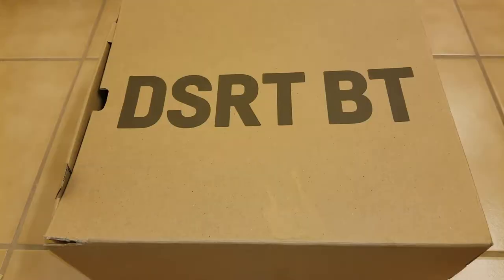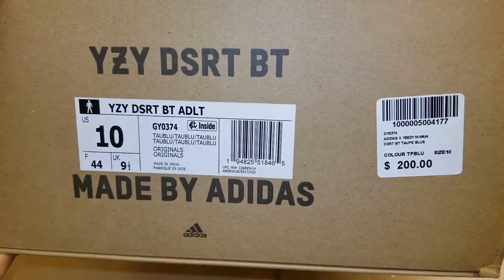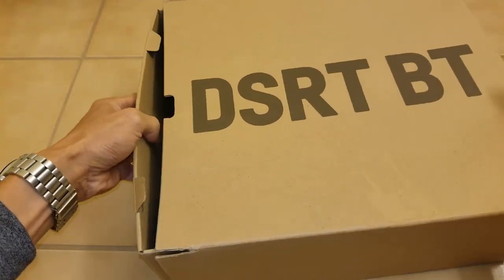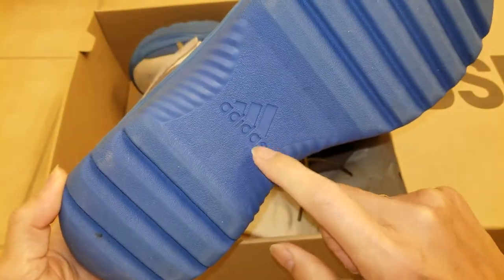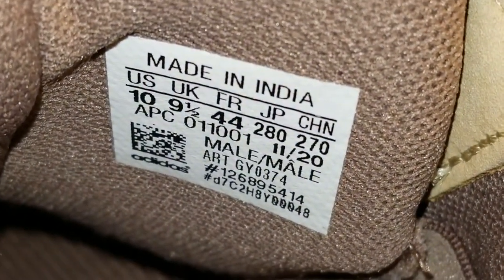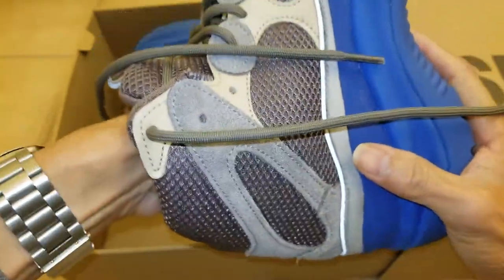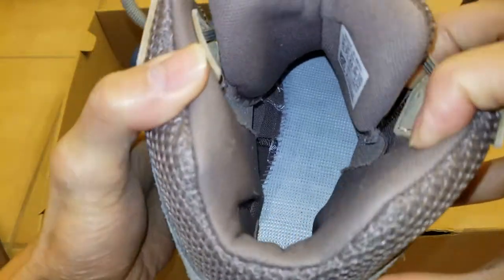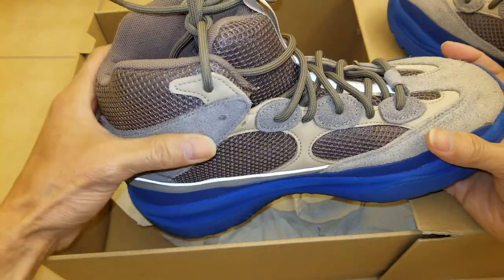[ASMR] Whisper ADIDAS x YEEZY DSRT DESERT BOOT Taupe Blue + On Feet